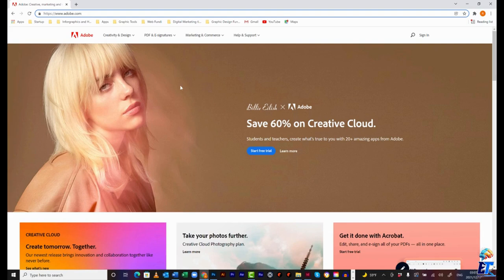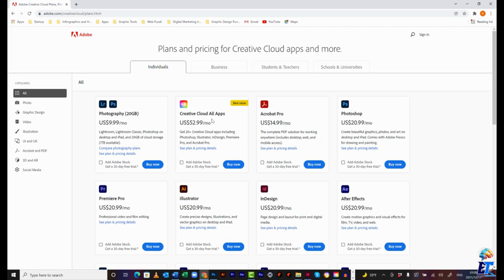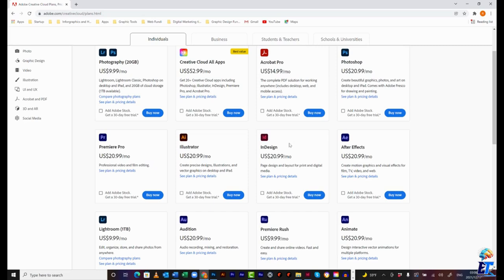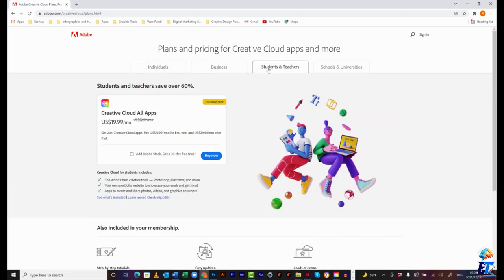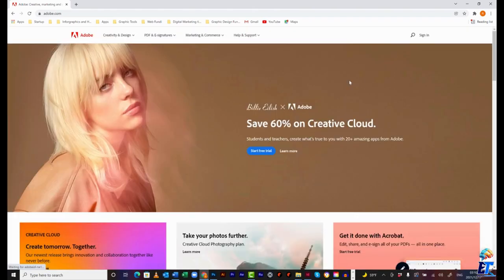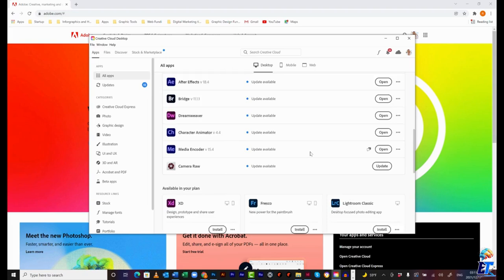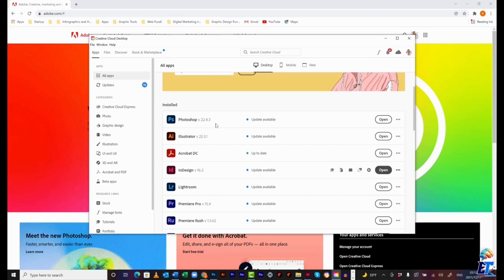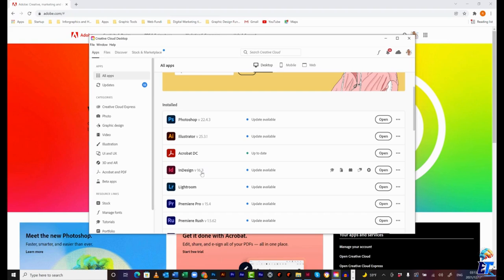How to Installing Adobe software | Adobe InDesign Tutorial for Beginners to Superb